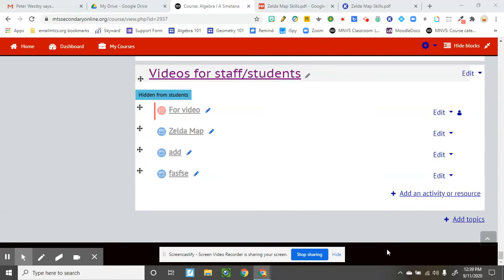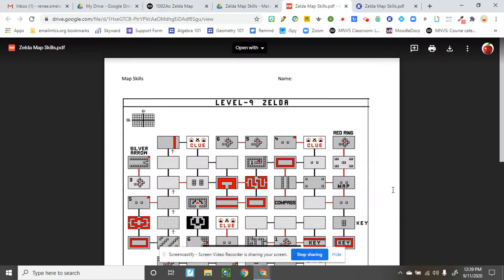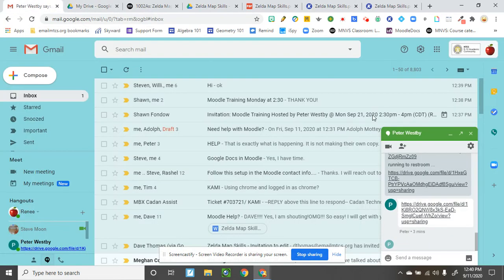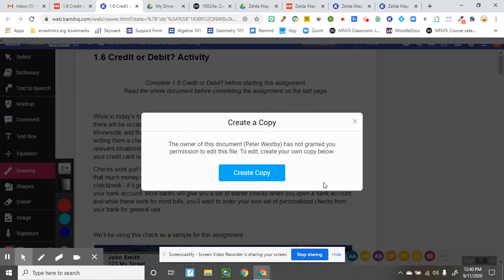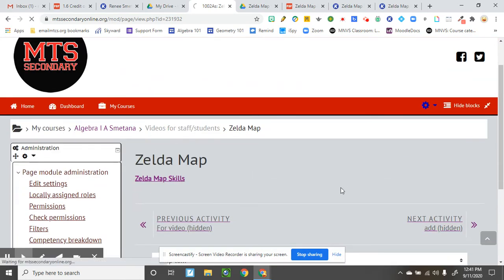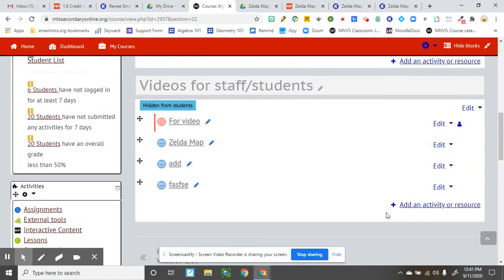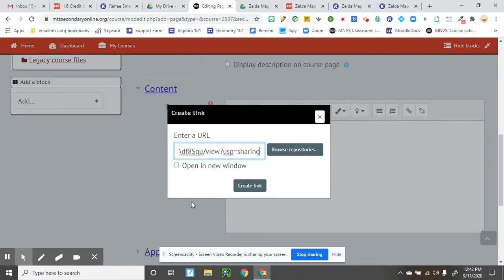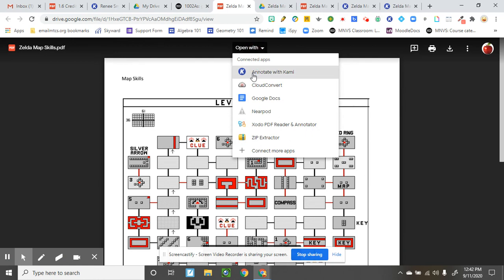PDF using with KAMI in MOODLE